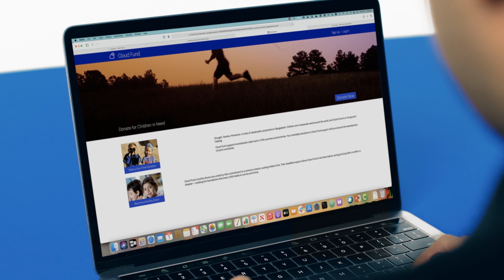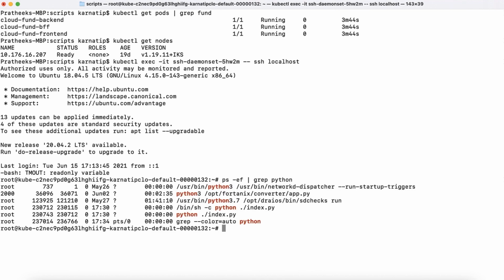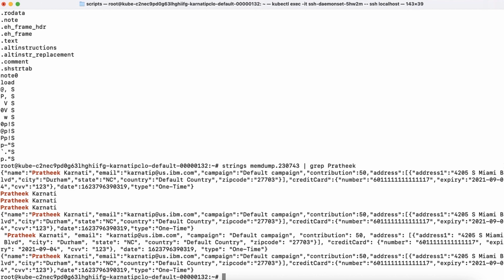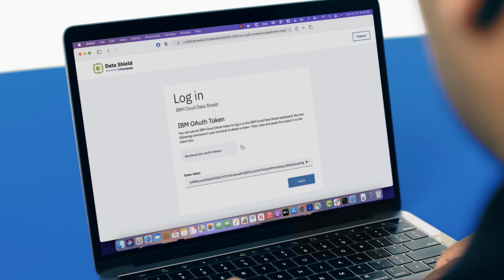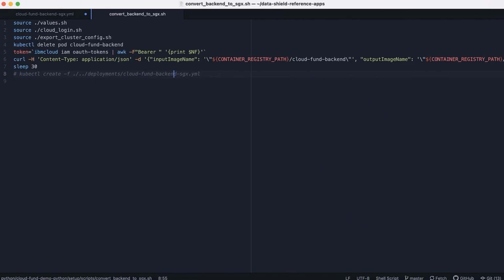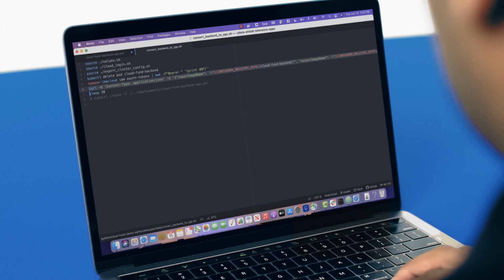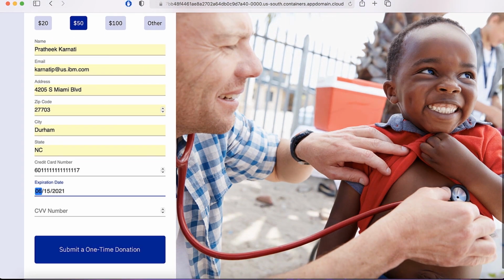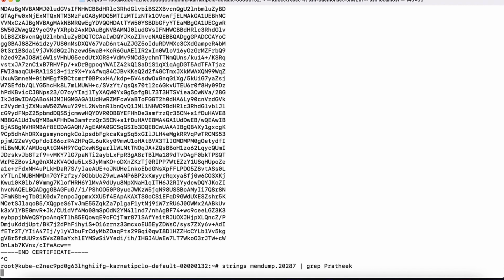No code change approach to confidential computing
Securing your Kubernetes containers has never been more important. In this video, Pratheek Karnati shows how to use IBM Cloud Data Shield to protect an application from a privilege user attack on containerized application without making any changes to the application itself.